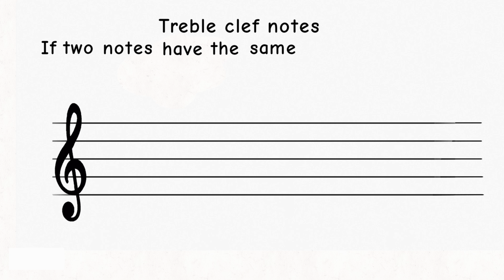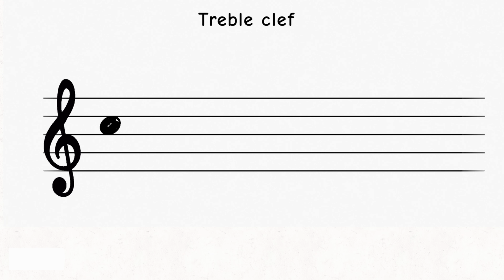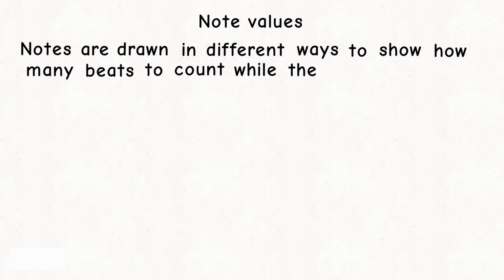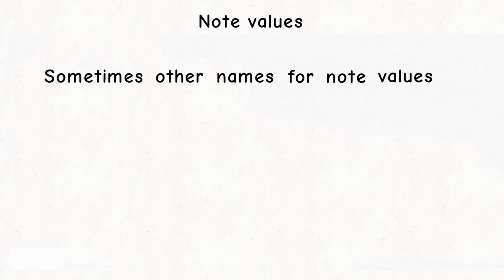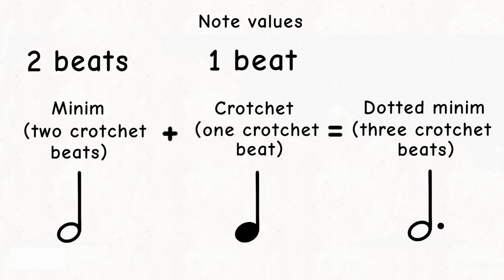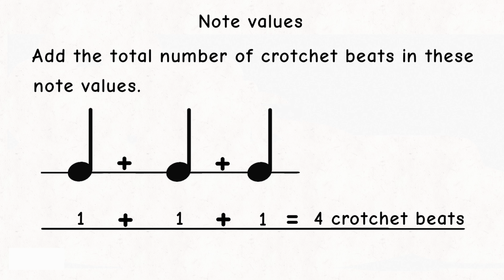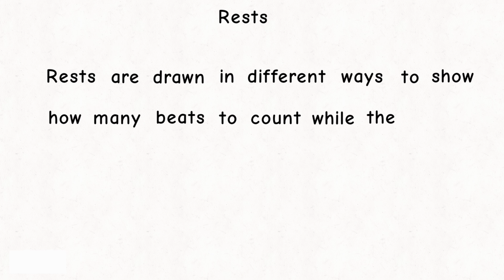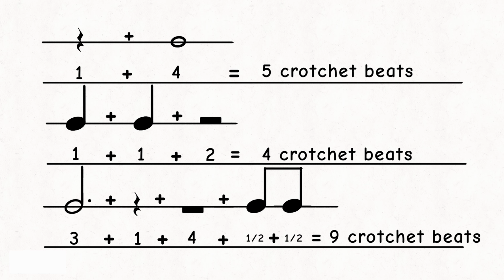What are Musical Notes and Rests | Treble clef notes | Bass clef notes | Lesson 03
Welcome everyone. This is the third lesson of music theory. In this video you will learn how to remember notes in both treble and bass clefs and also learn about note values and rests.